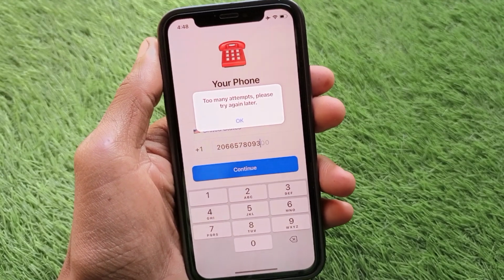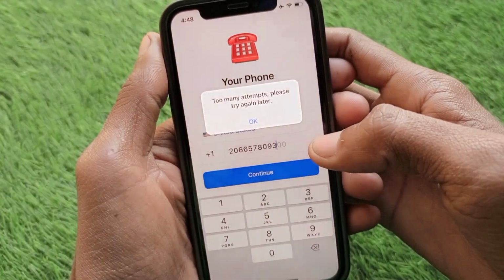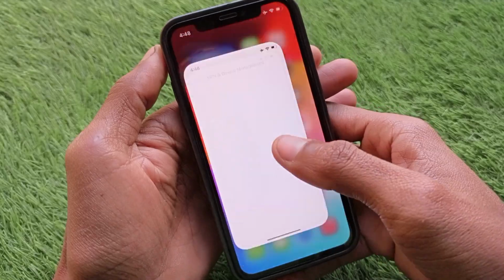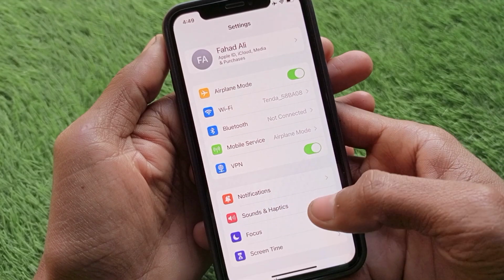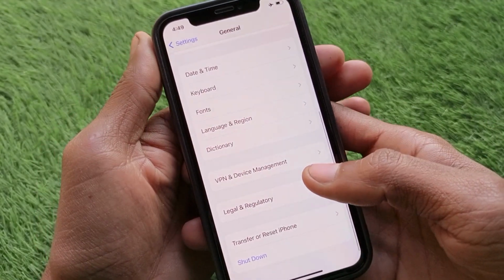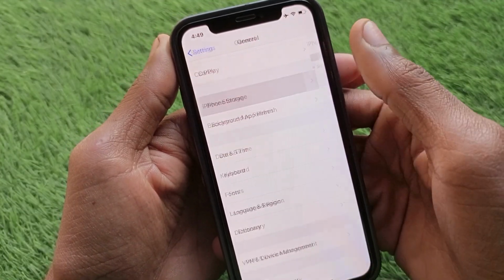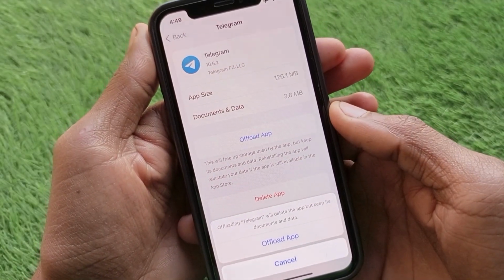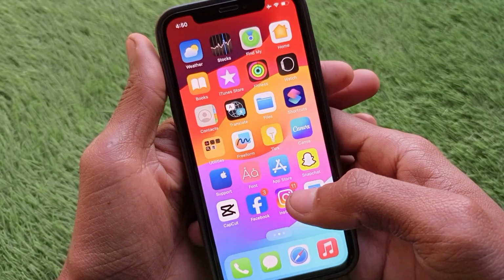How to Fix Telegram Too Many Attempts Please Try Again Later | iPhone - Android | 2024